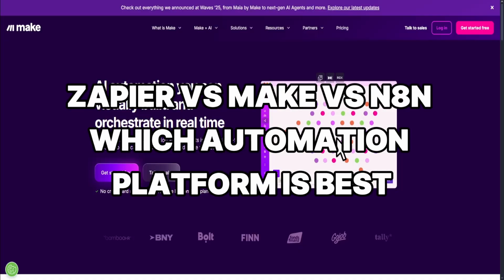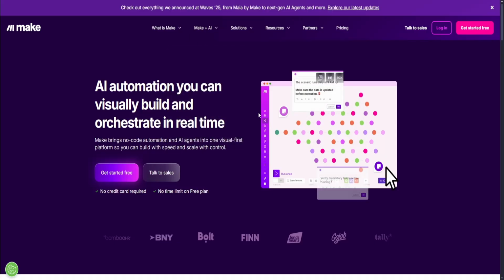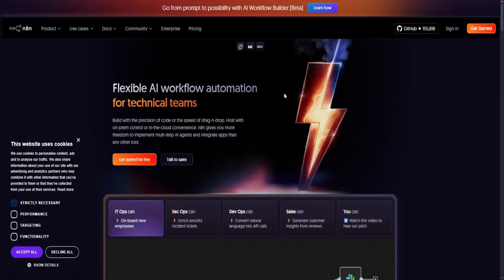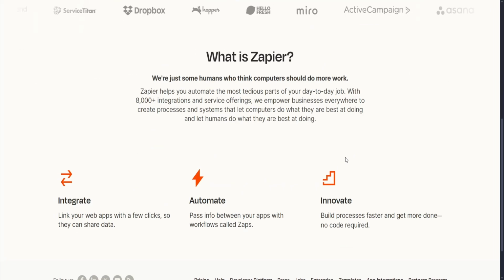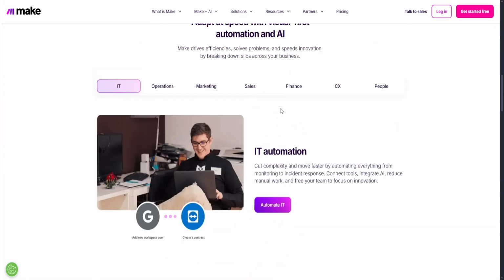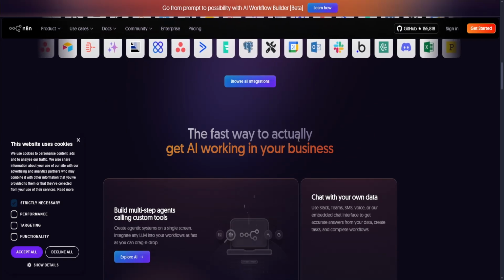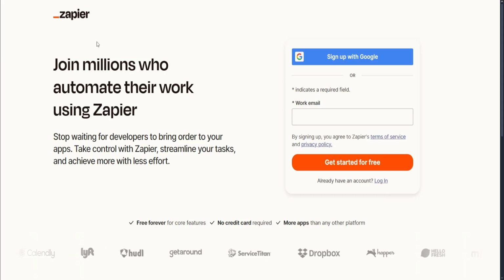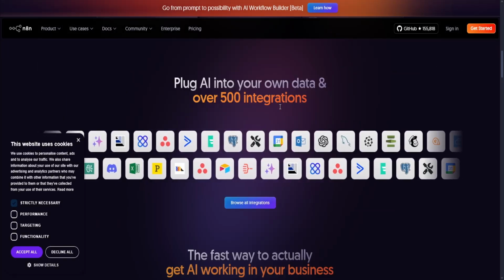✅ Zapier vs Make vs n8n: Which Automation Platform is Best? 🔧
In this comparison, you’ll learn:
✅ Which tool is best for beginners vs power users
✅ Pricing differences for US users
✅ Workflow limits, speed & customization
✅ AI, API, and integration capabilities
✅ Which platform is best for US creators in 2025